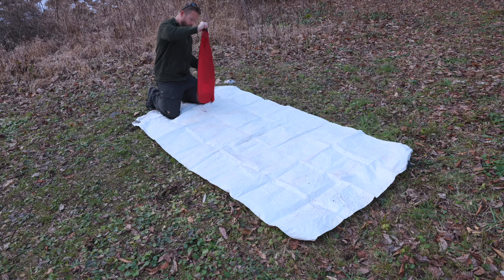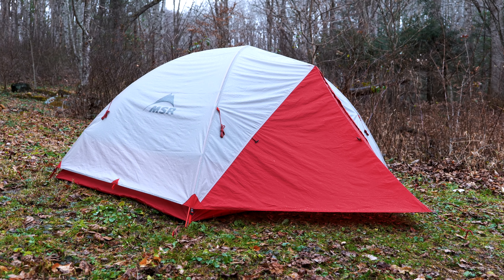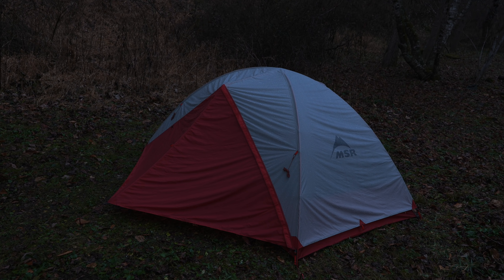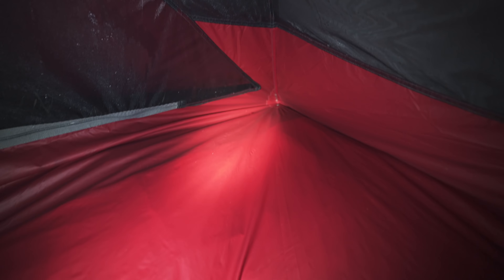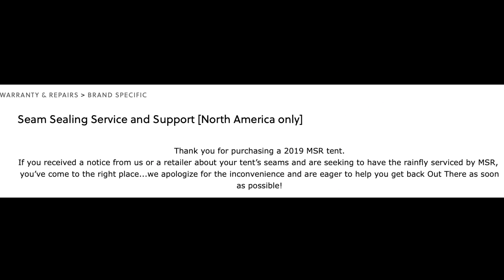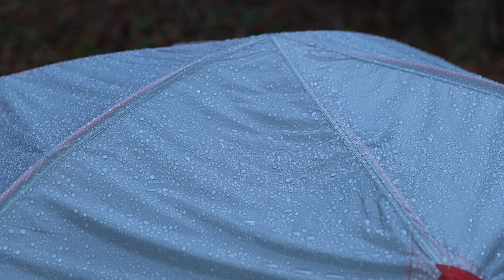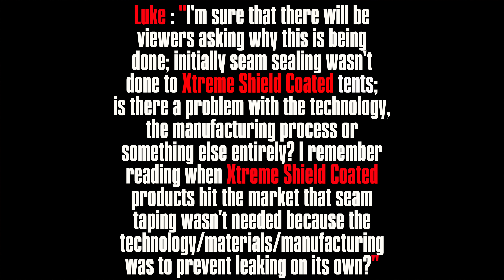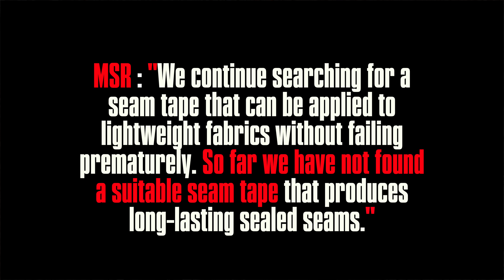MSR Zoic 2 Tent Leaking Update - Companies Respond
Since the catastrophic failure of the MSR Zoic 2 tent I have been in touch with MSR and I am here today to share with you all that I have learned.  This includes why my tent leaked, the problems that MSR has faced with the development of the Xtreme Shield technology and what the current status is of the tents that utilize this system of waterproofing.

You'll be shocked at how upfront and honest MSR is about this matter, I certainly was.

This is an episode of Companies Respond!

or